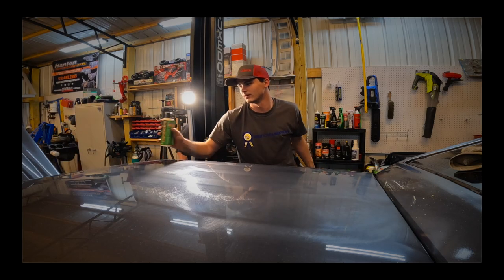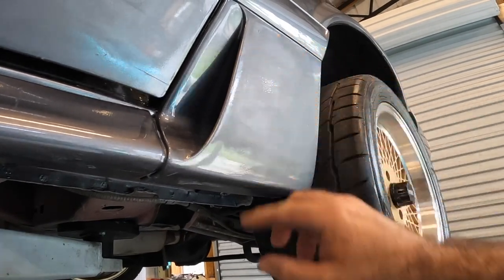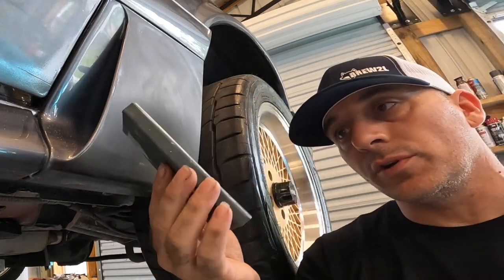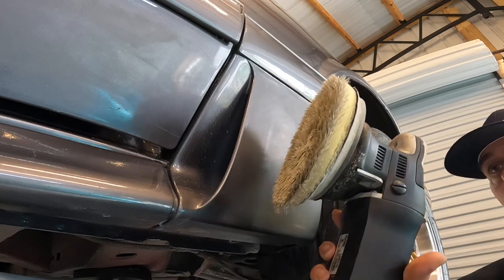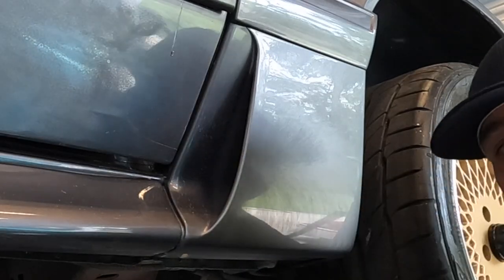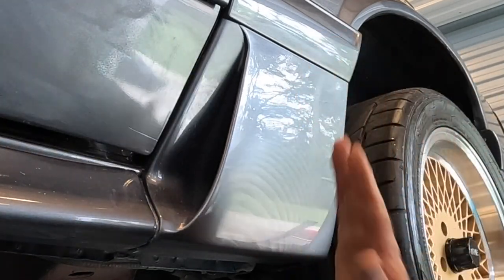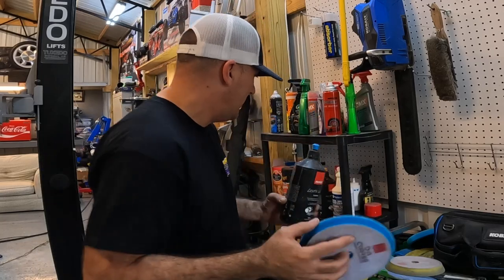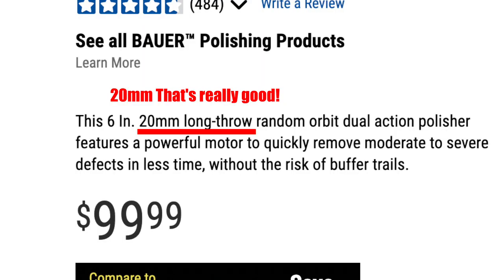HOW TO GET THAT MIRROR FINISH ON YOUR FOXBODY!